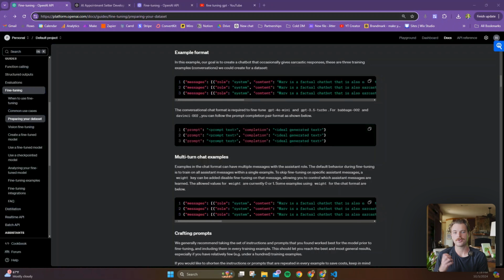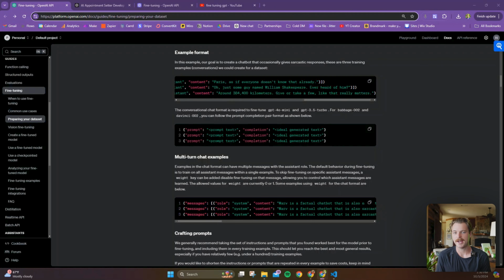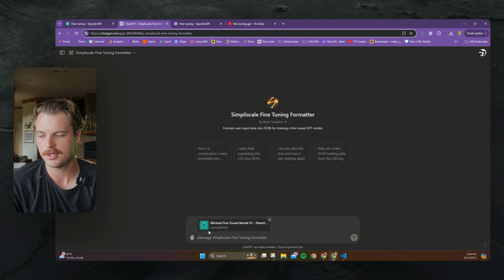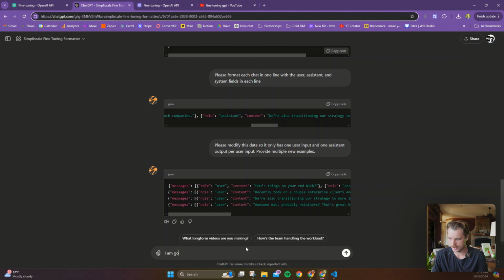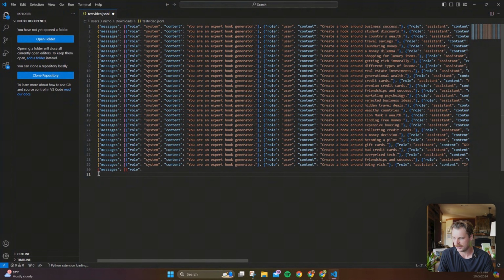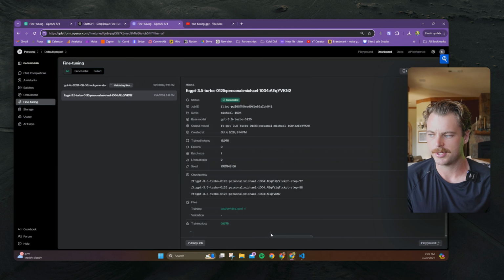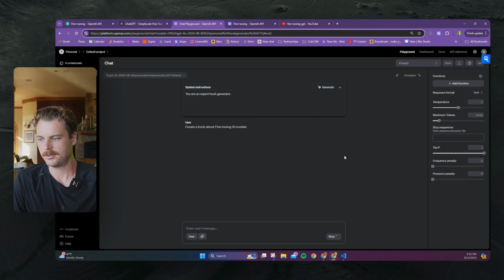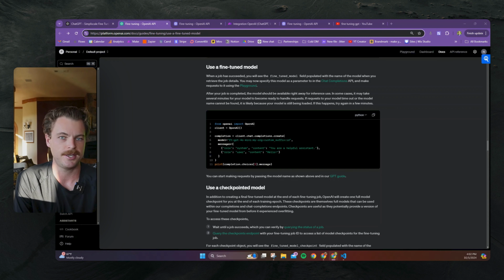Fine-tuning ChatGPT made EASY (No Coding Required)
Ready to scale with fine-tuned AI models?

We'll breaking down the exact steps we use to fine-tune AI models for your specific needs. From preparing your dataset to using your custom model, we cover it all.

This proven method has helped countless businesses achieve more precise and consistent AI outputs without complex coding.

Think about it... Who doesn't want BETTER RESULTS and INCREASED EFFICIENCY?

You're using AI in your business, but you're not seeing the tailored outputs you know you're capable of. Every day you spend with a generic model is costing you valuable time and potential innovations.

Learn how to navigate the four stages of fine-tuning and supercharge your AI capabilities now